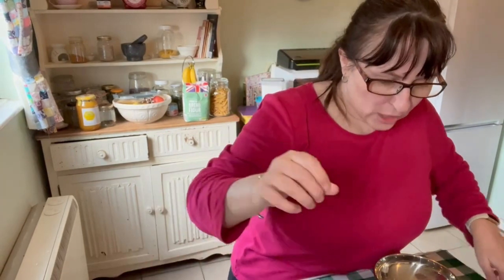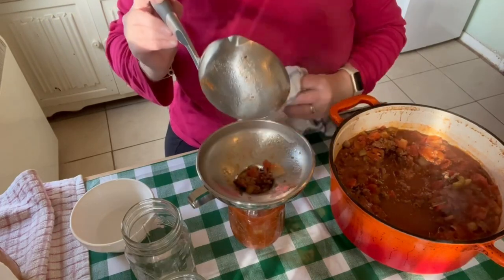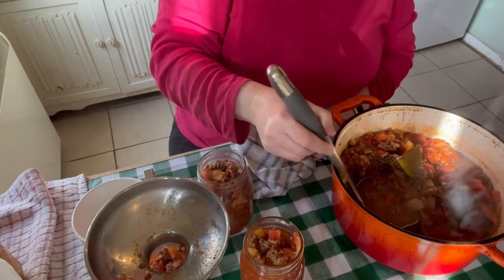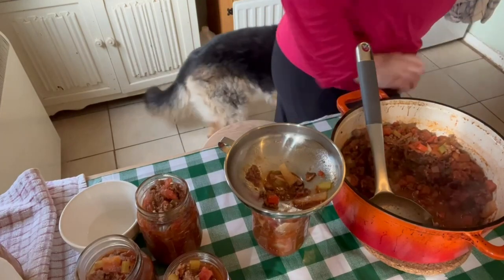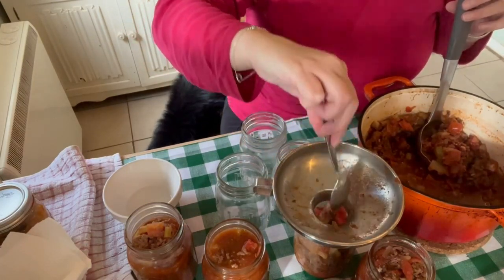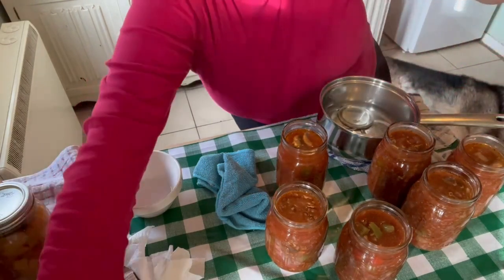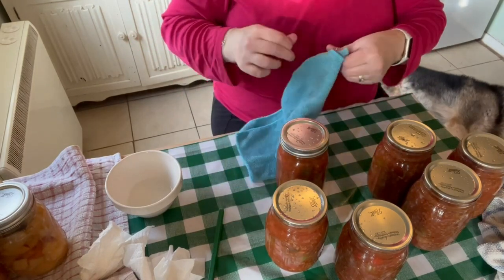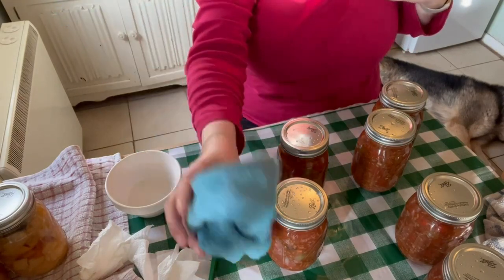Pressure Canning Bolognese Meal in a Jar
Hi friends

Today we are making a staple for most families.  It will be shelf stable and a quick easy go to meal in a hurry.  We are canning Bolognese today friends.  Just add pasta and a slice or two of garlic bread and voila!

Thanks for joining me today, take care, God bless and I will see you soon, bye for now.